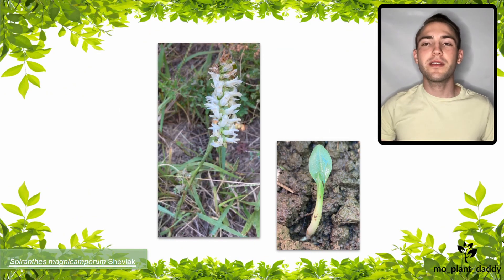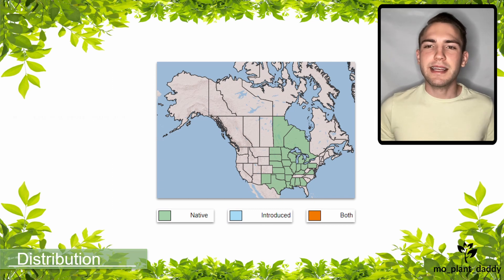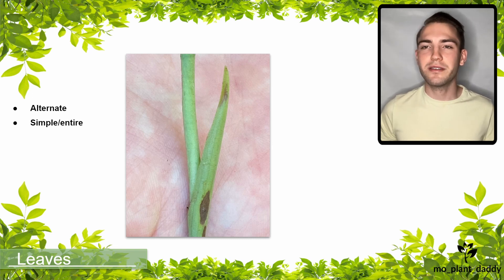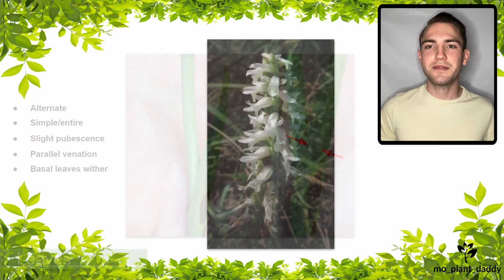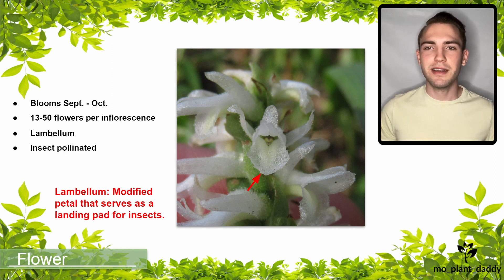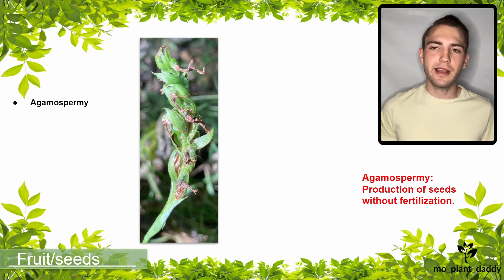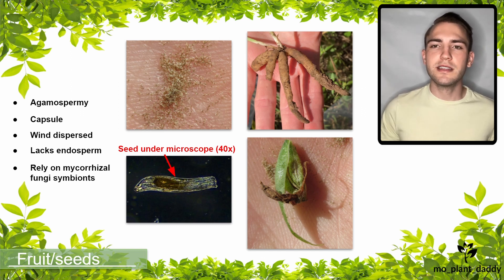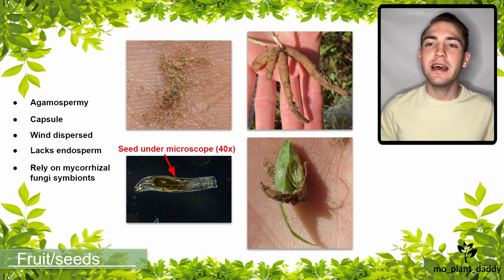Species Spotlight | Great Plains Lady's Tresses (Spiranthes magnicamporum)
Hi everyone! Today we will be learning about Great Plains Lady's Tresses (Spiranthes magnicamporum) in this new species spotlight! I hope you all enjoy it. Big thanks to Dr. Betsy Esselman's lab at Southern Illinois University Edwardsville for providing me with this orchid.